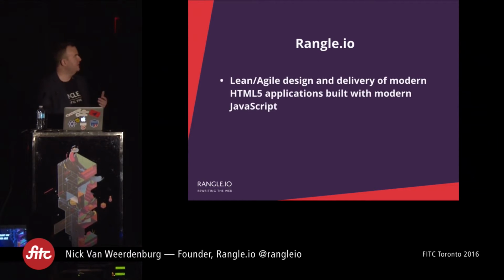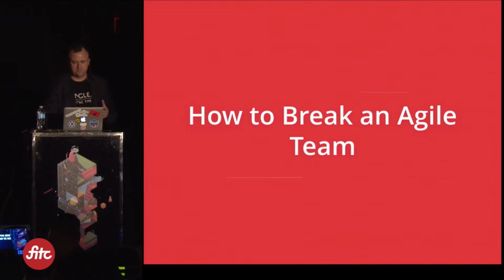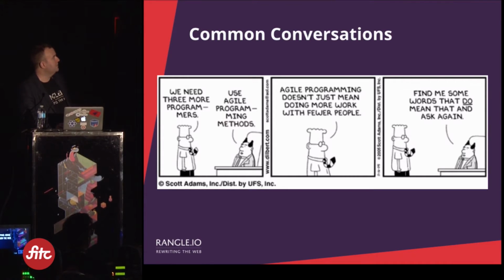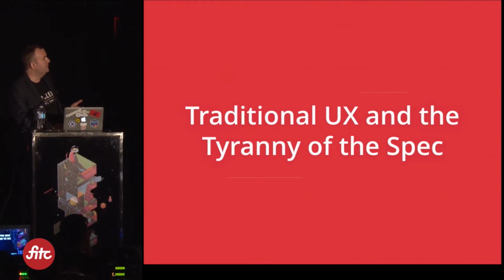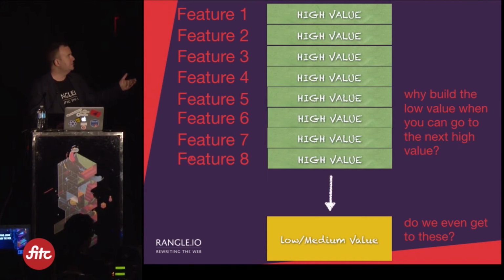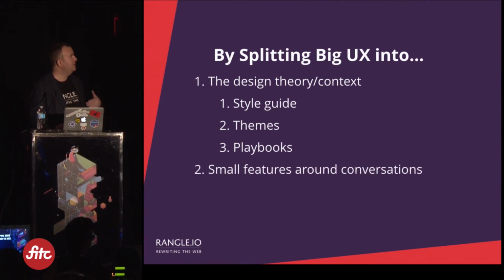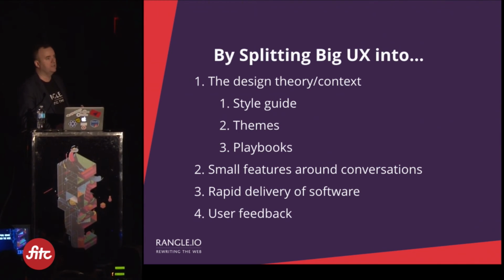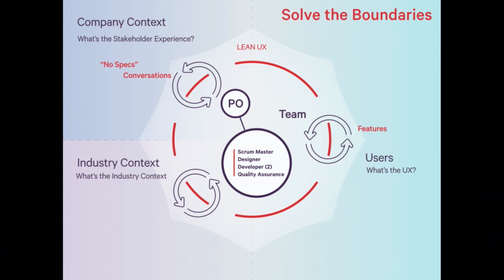Nick Van Weerdenburg — Is Lean UX Agile’s Brain? How Lean UX Fixes Common Agile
Agile development methods are sweeping the software industry, but reconciling UX, Agile and stakeholder demands for certainty are a struggle for many companies.

Expanding on a (in)famous “Agile doesn’t have brain” quote, Nick Van Weerdenburg, founder of Rangleio, shares his insights from 60+ modern front-end JavaScript projects on how Lean UX can drive the conversations that drive the creation of the right solution for the right audience.

Nick Van Weerdenburg
Founder, Rangle.io